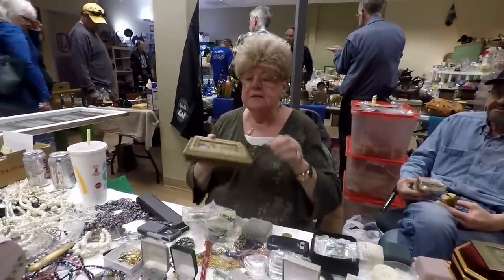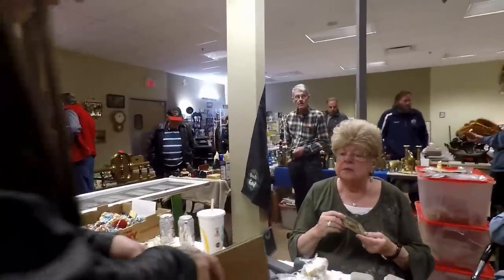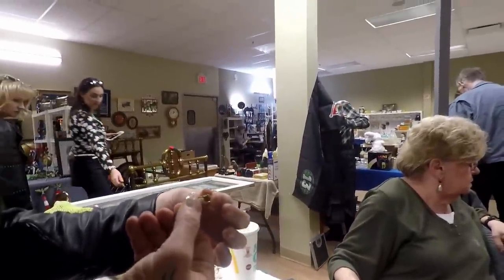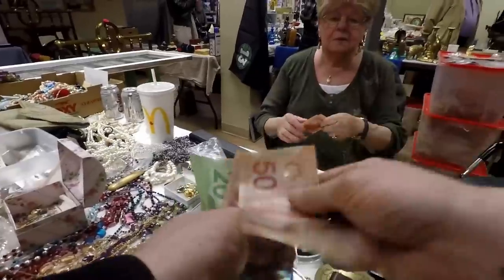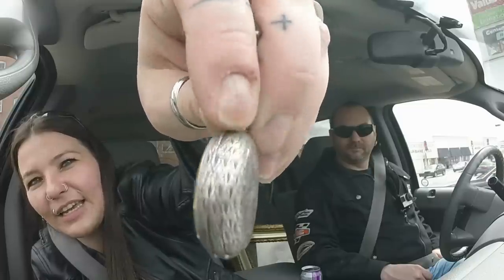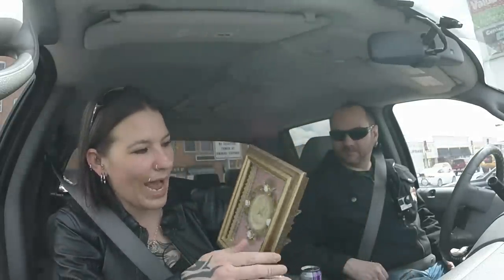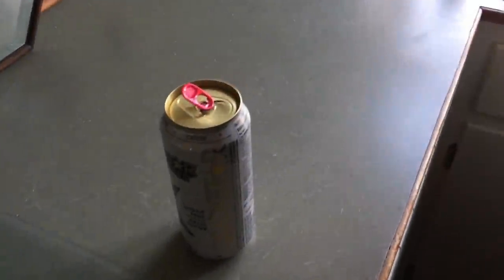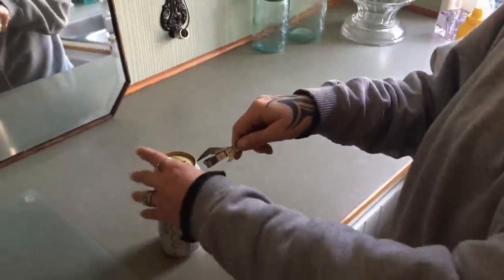Ep52: AMAZING 14k GOLD ANTIQUE MARKET HAUL!! 🤯🤯🤯 SHOP WITH ME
Come shop with us on this AMAZING antique market haul that includes a real 14k gold rings with diamonds, emeralds and amethysts!!!  Also included in this incredible pick are a real sterling silver pocket watch, an OMEGA pocket watch, antique oil paintings and more!!!  🤯🤯🤯

100% ORIGINAL & EXCLUSIVE DESIGNS!

Bargain Barons
Cornwall Center
Regina SK
S4P-4J7
Canada